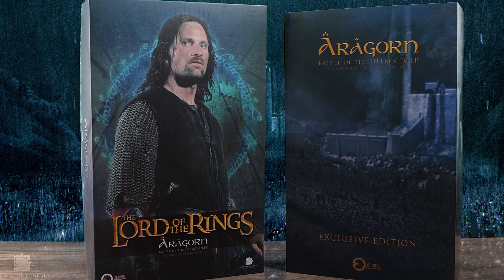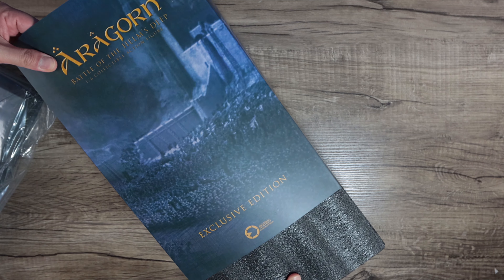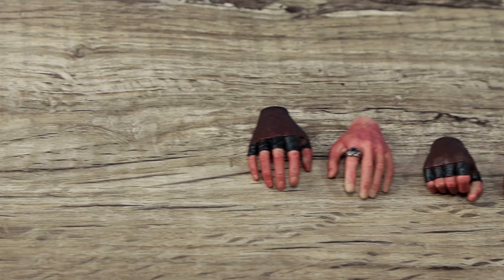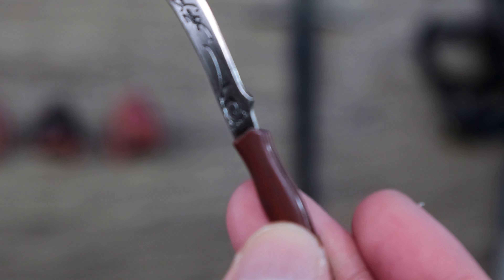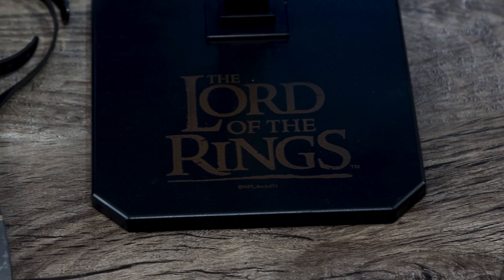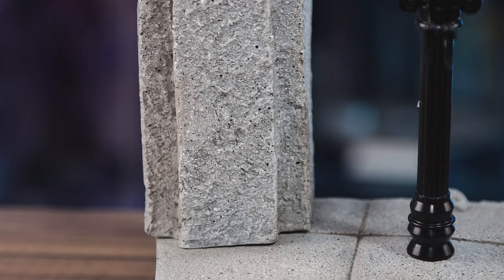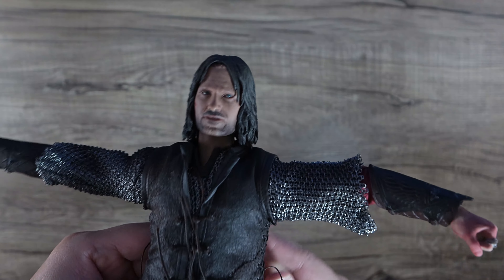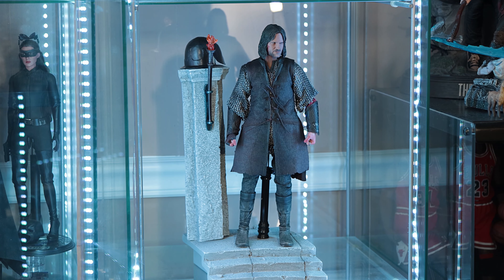Asmus Aragorn Battle of Helms Deep Exclusive Edition Review